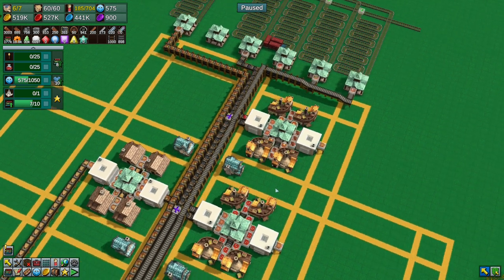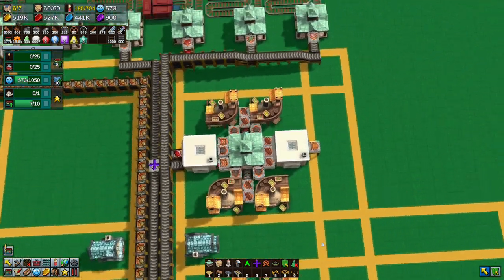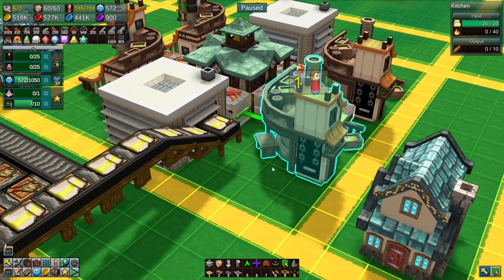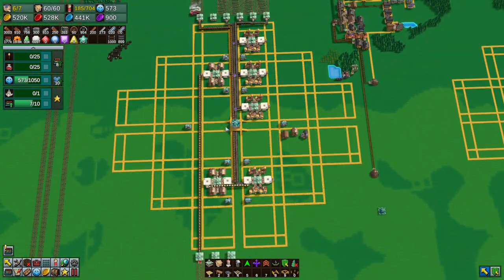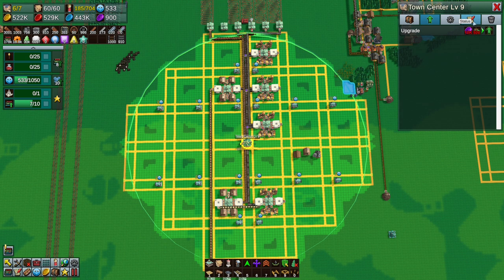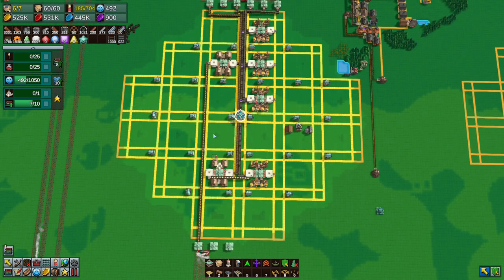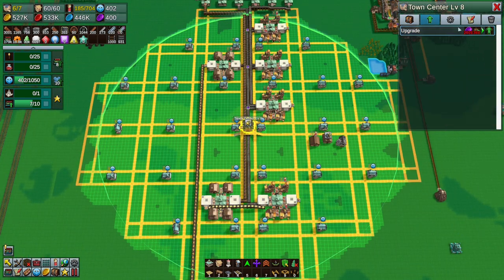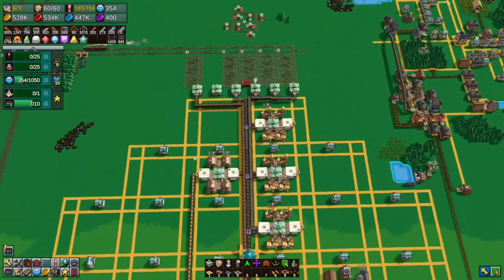Factory Town - Season 10 - Cooking